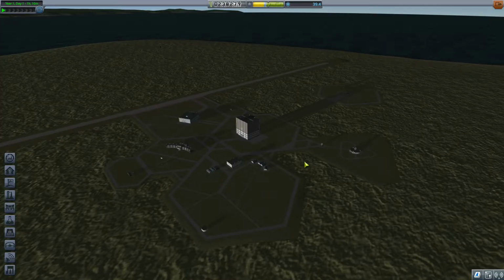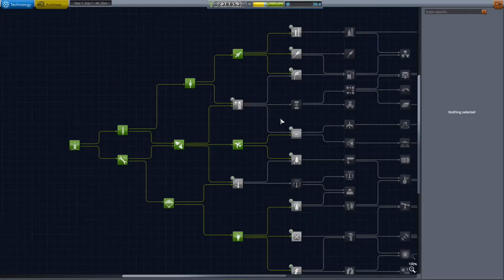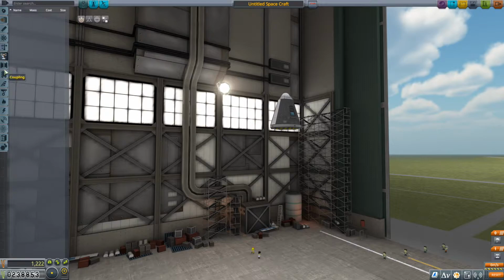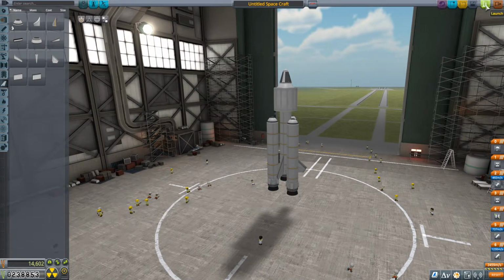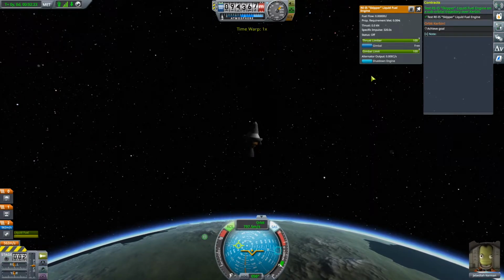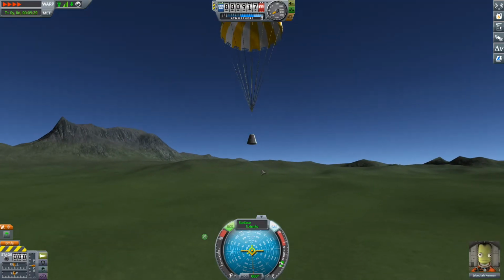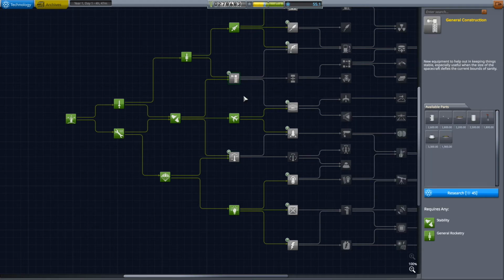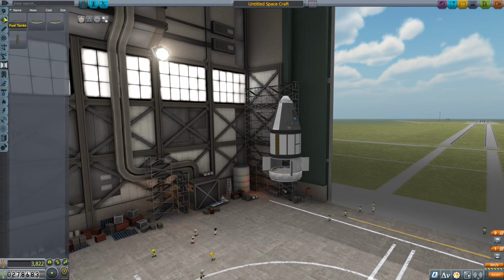Kerbal Space Program PC - Breaking Ground Update - Let's Play – Episode 7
Hello Everyone,
Hello everyone and welcome to this new series of Kerbal Space Program!
In the ever-growing quest to bring new and engaging videos/playthroughs to the channel, I figured now would be a good time to try Kerbal Space Program and see how we get on. I hope you enjoy this new series and I look forward to reading your comments!
THE GAME:
In KSP, you must build a space-worthy craft, capable of flying your crew out into space, without killing them. At your disposal is a collection of parts, which must be assembled to create a functional ship. Each part has its own function and will affect the way a ship flies (or doesn't). So strap yourself in, and get ready to try some Rocket Science!

The game has different game modes, you can play the Career Mode if you want to expand and manage your own Space Center, taking on missions and researching new technologies. Or you can play Sandbox mode if you're only interested in flying and discovering the Kerbal universe without restrictions. There is even a midpoint between these two, Science mode.

If you found this Let’s Play Good, give it alike.